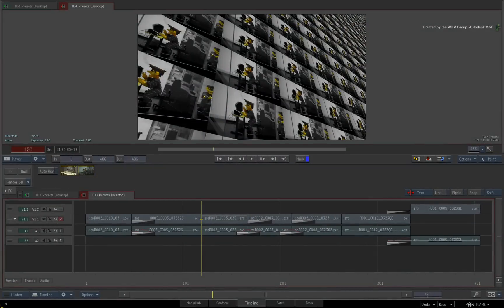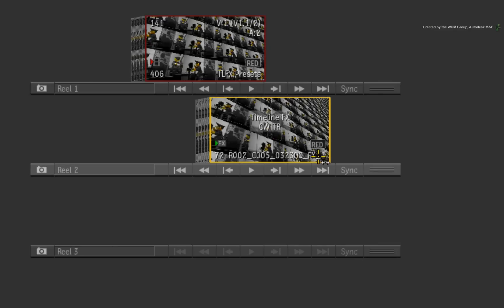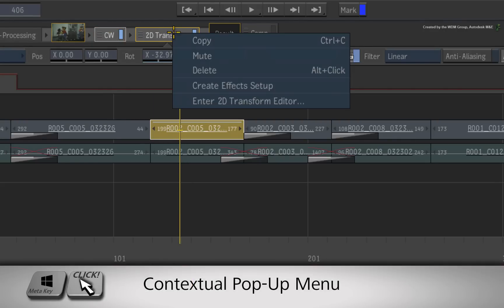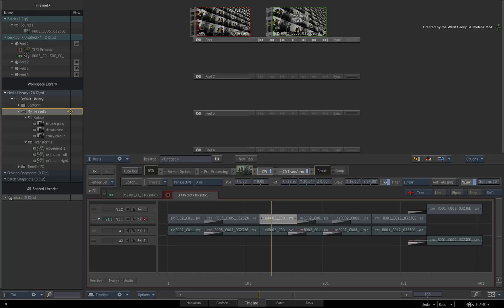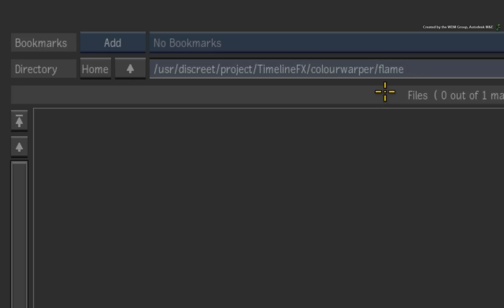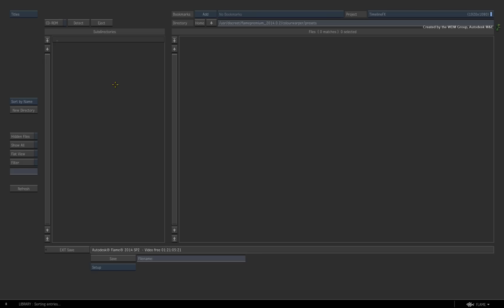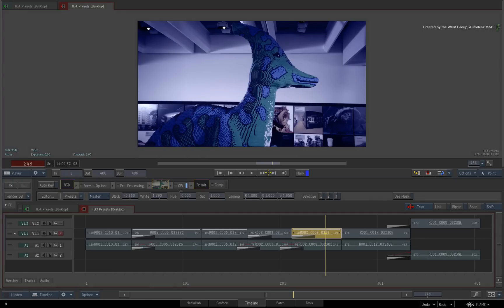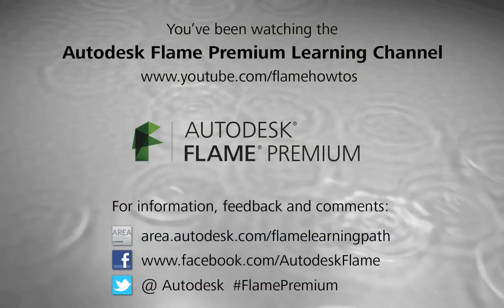Making Timeline FX Presets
Level: Intermediate
Recorded in: Autodesk Flame Premium 2014 sp2

This video shows you two methods to create presets with Timeline FX.

Saving presets via the Media Panel and saving presets directly accessible from the Timeline FX presets button.